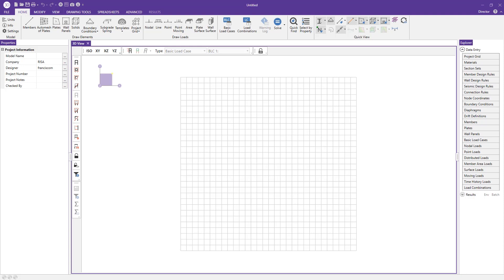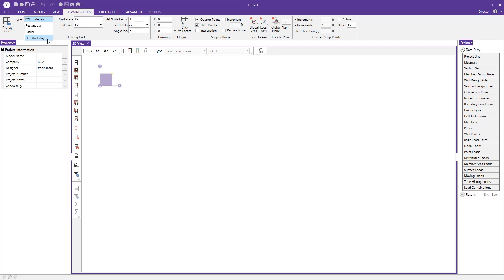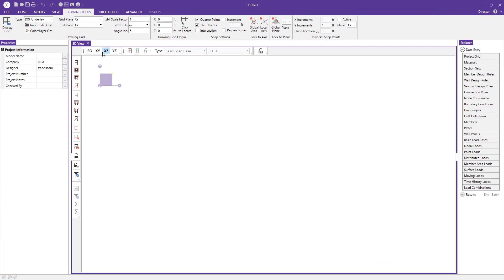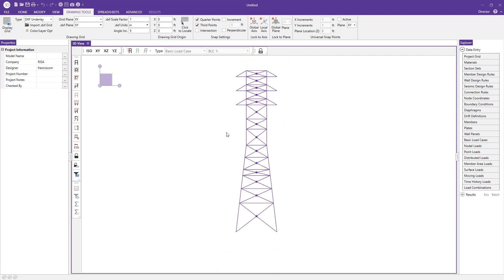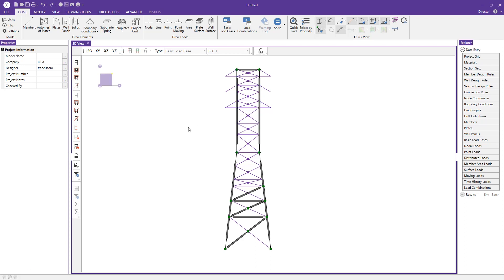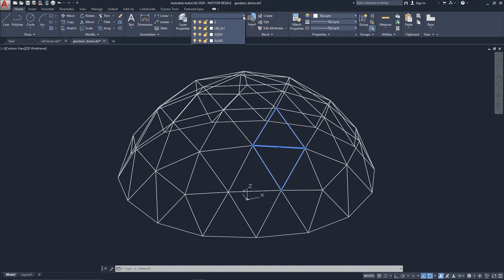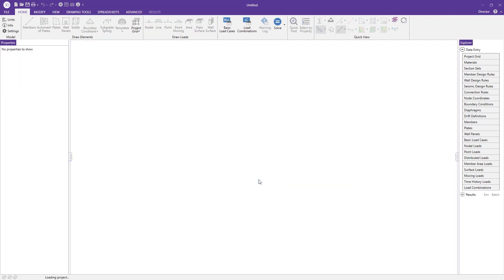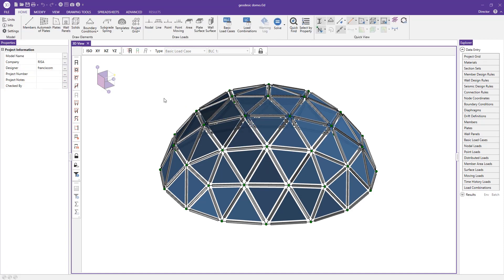Importing a DXF file into RISA-3D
In this video, we review the two different ways to import and utilize a dxf file in RISA-3D: dxf underlay and direct import.